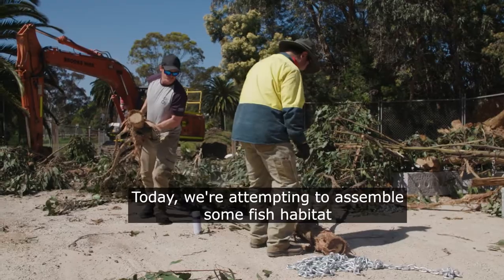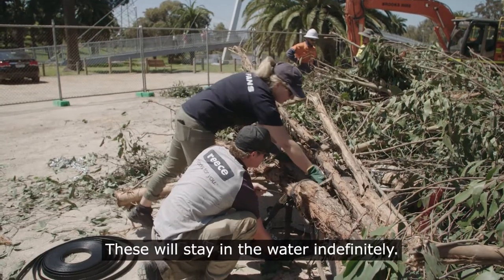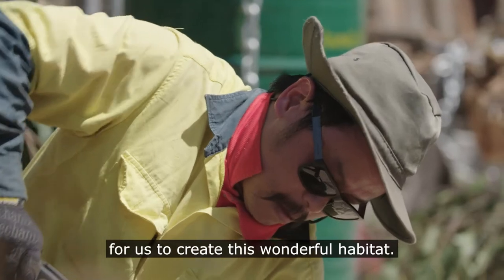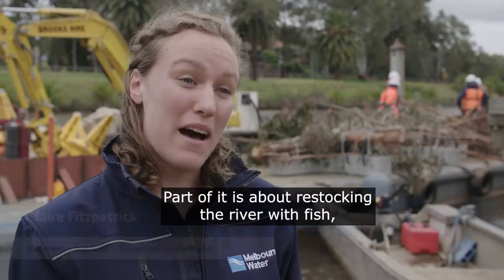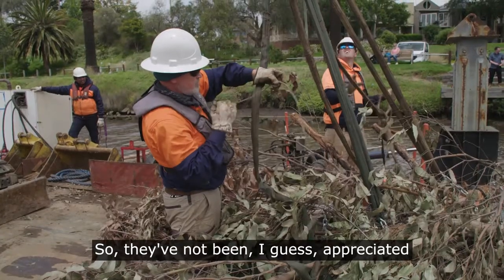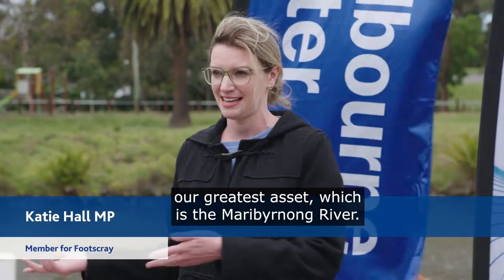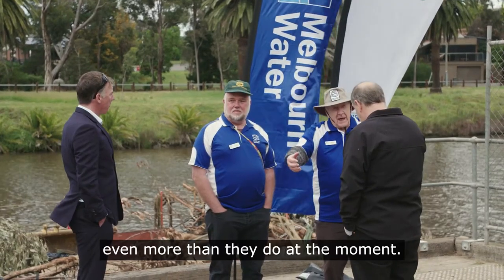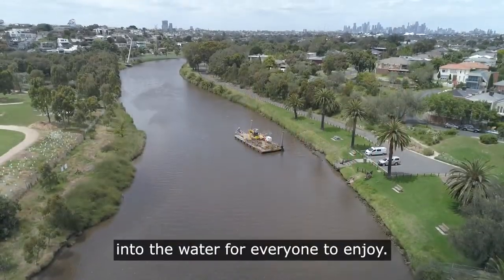Maribyrnong River Native Fish Revival Project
We've recently installed 32 new 'fish hotels' into the Lower Maribyrnong River which will provide a safe haven for native fish where they can avoid predators and strong flows, as well as provide spawning sites.

Melbourne Water is a proud partner of this project which promotes both liveability and bio-diversity and will improve the overall health of the Maribyrnong River for decades to come.